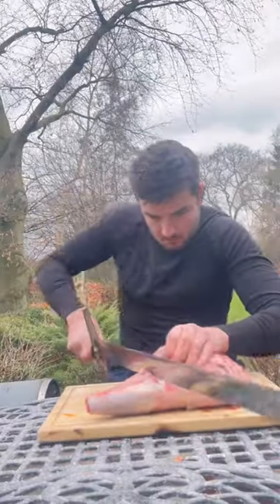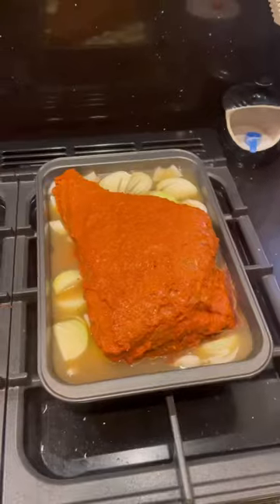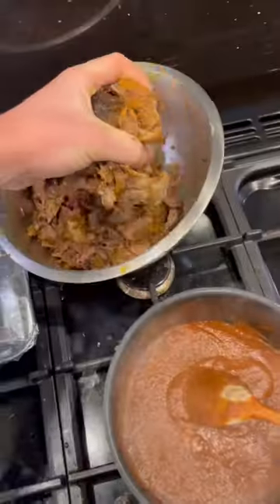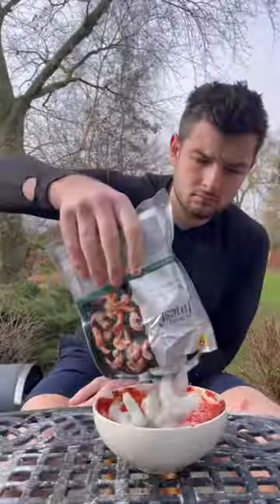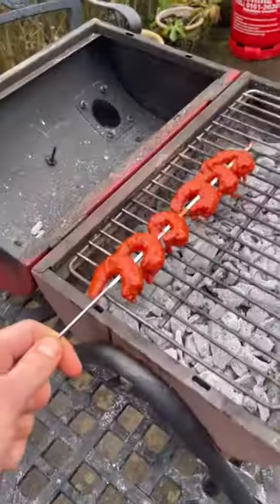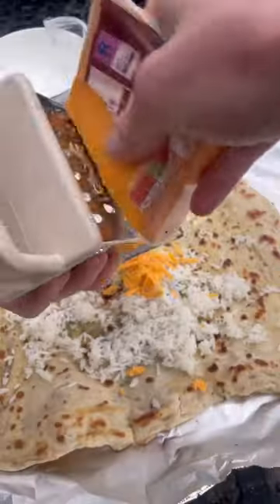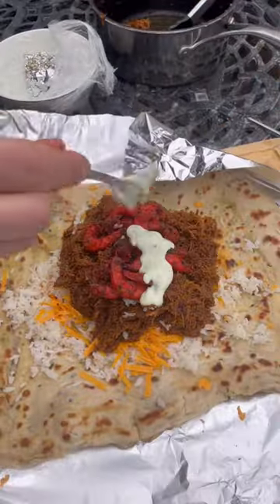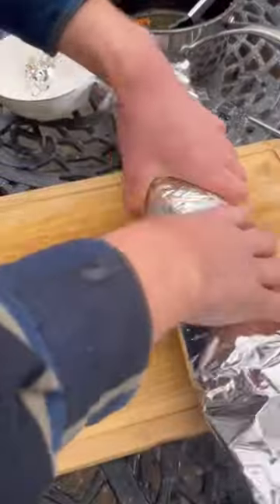Fancied a Lamb Madras and Tandoori Prawn GarlicNaan Burrito for tea